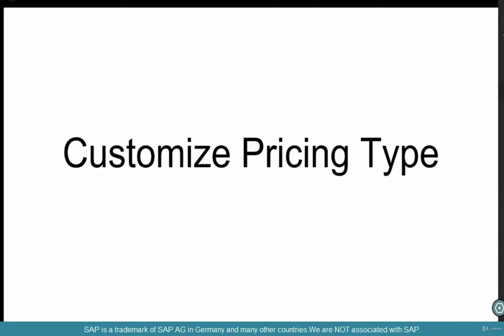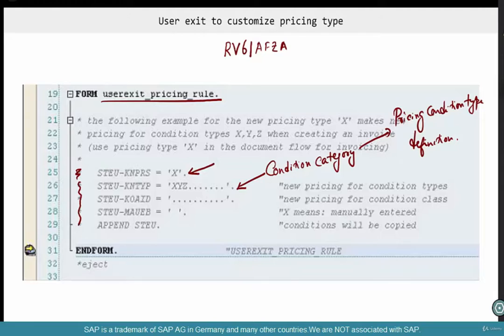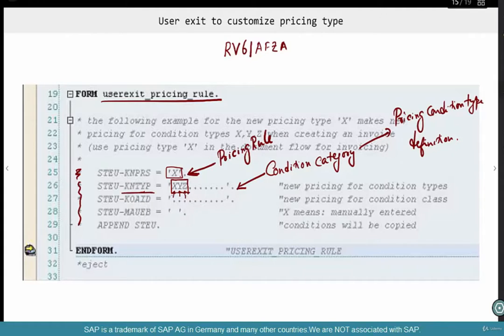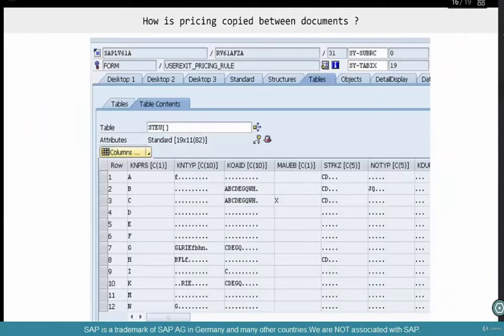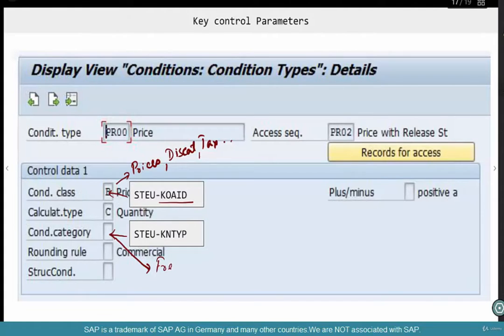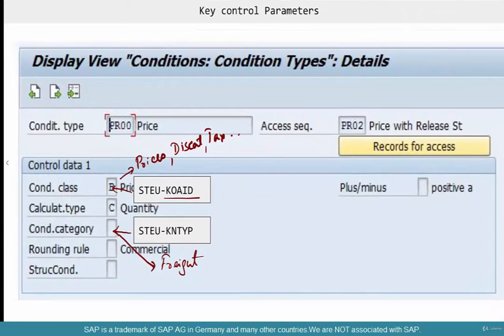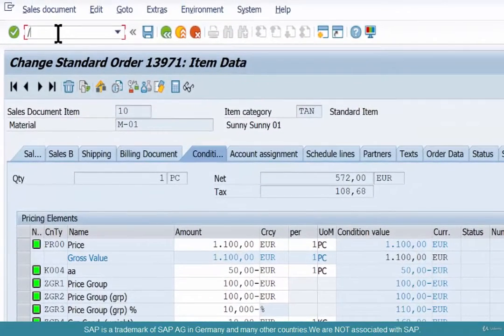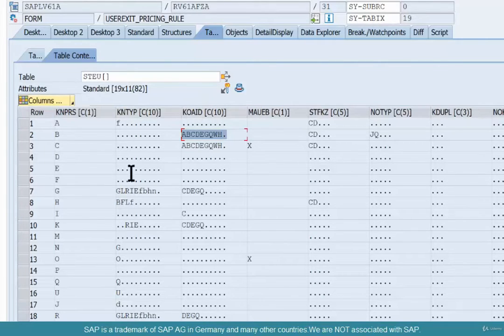SAP HANA SD Advanced Training 3.4 Pricing Config